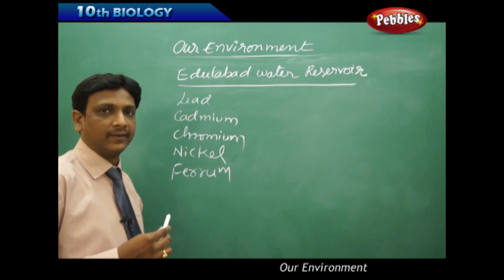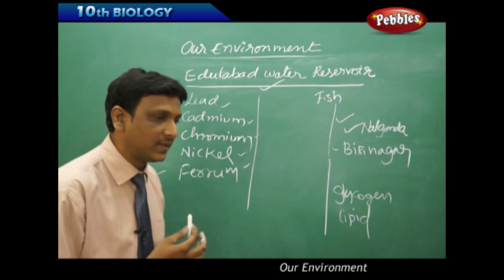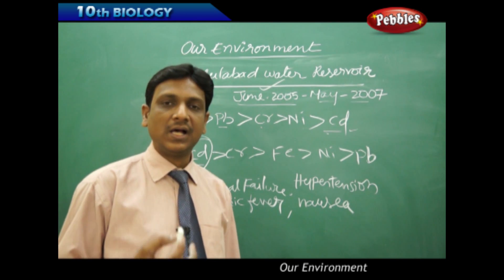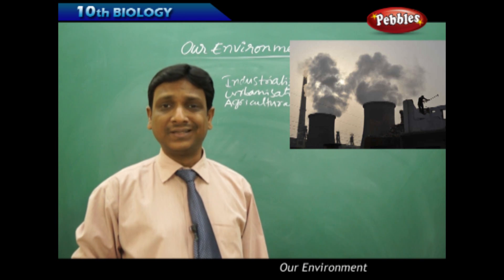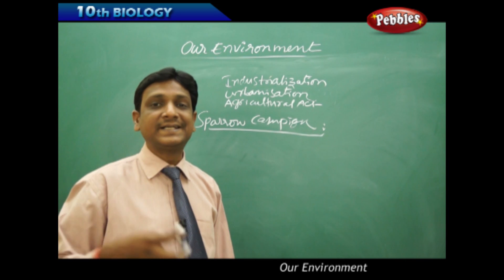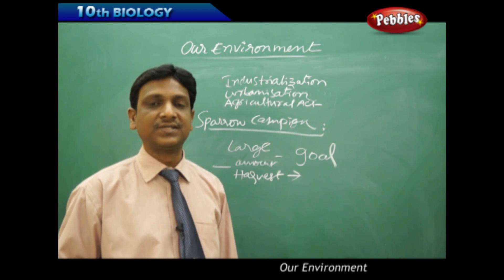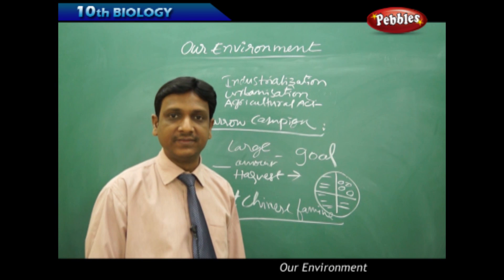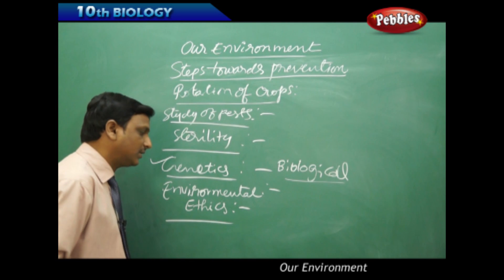Edulabad Water Reservoir : Our Environment | Biology | Science | Class 10